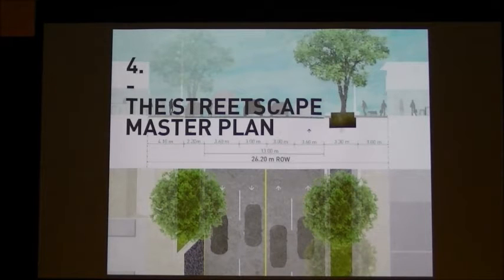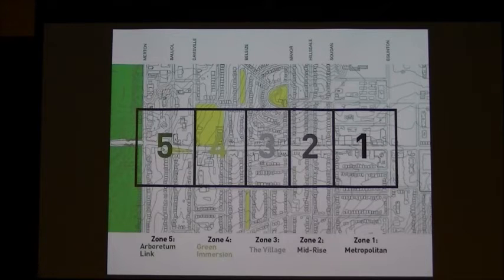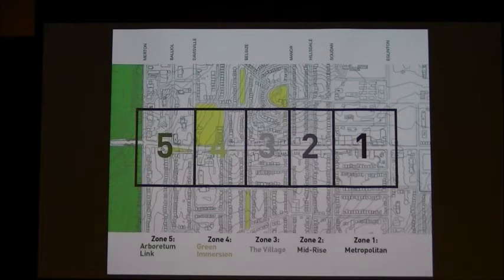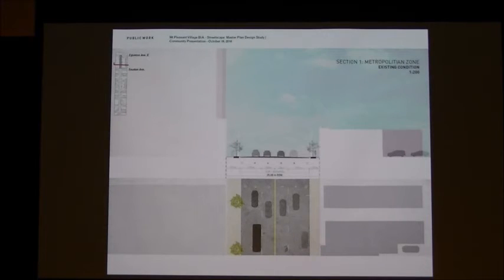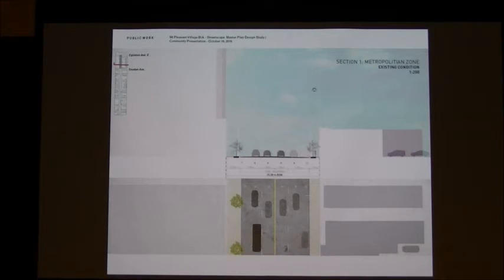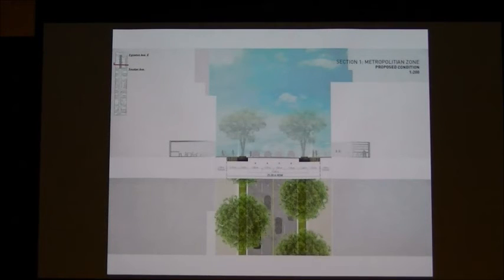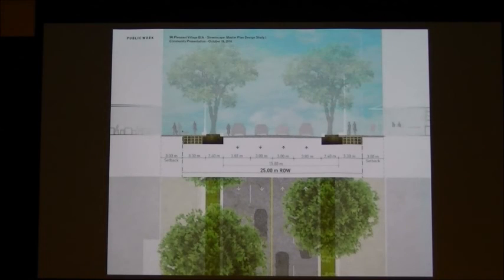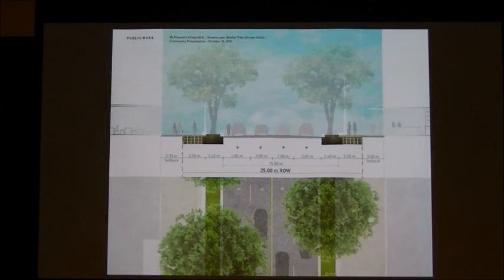05 Eglinton to Soudan